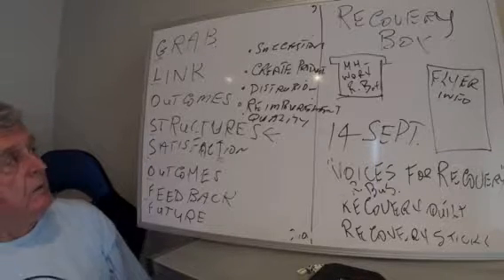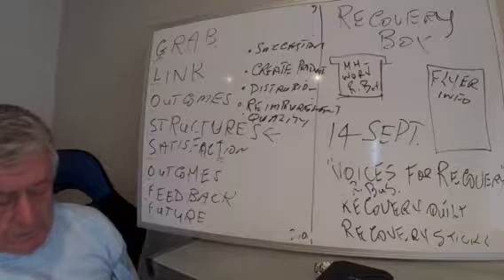Recovery Box V0.4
This is a video about how the Recovery Box started